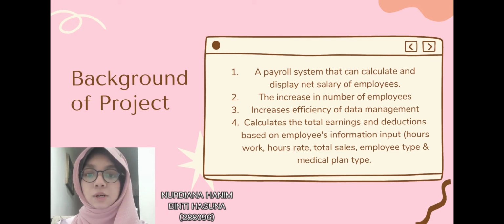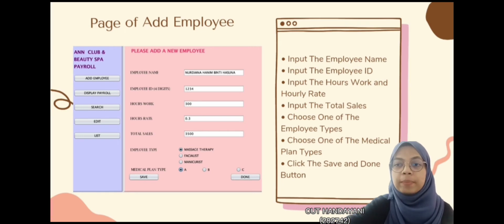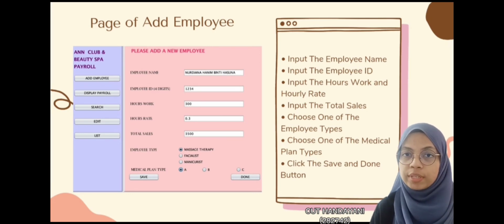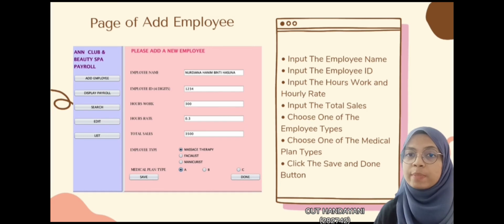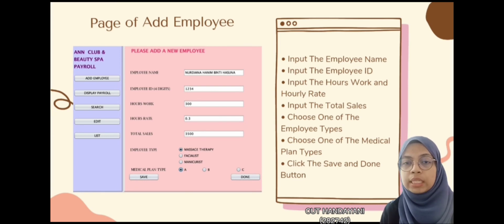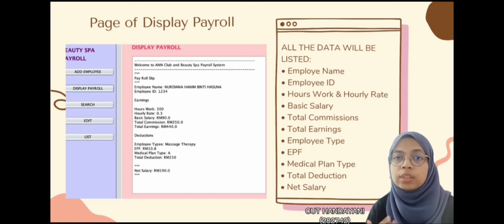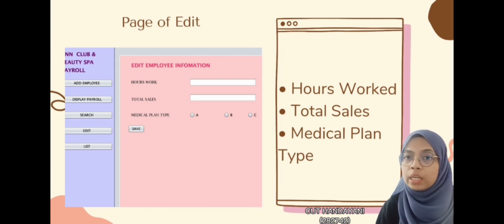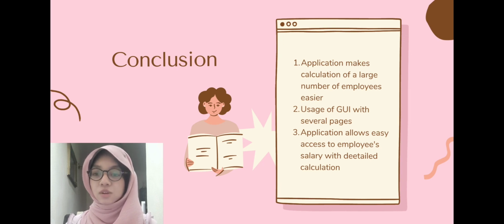STIA 1014 - INTRODUCTION TO PROGRAMMING (Group Project)